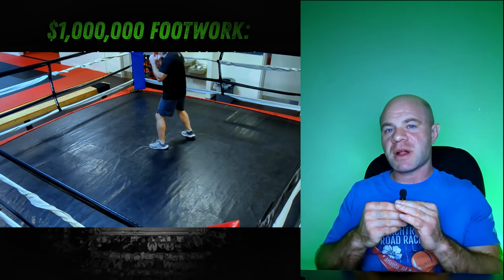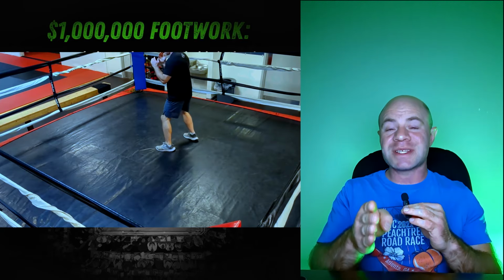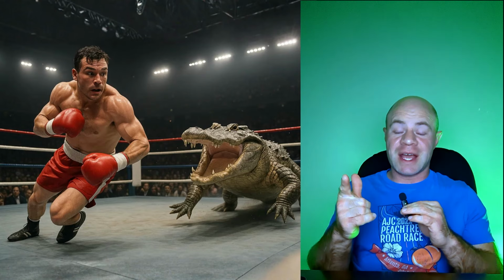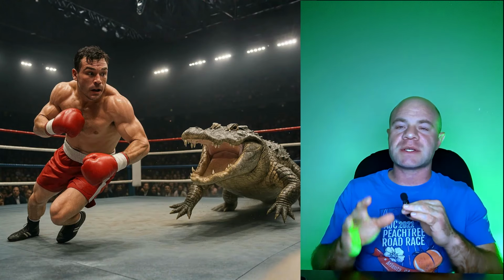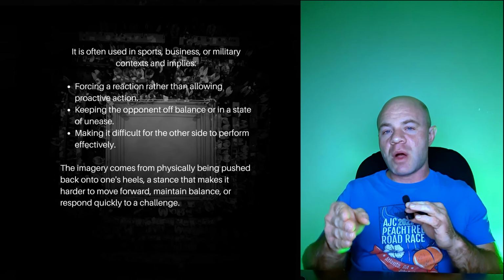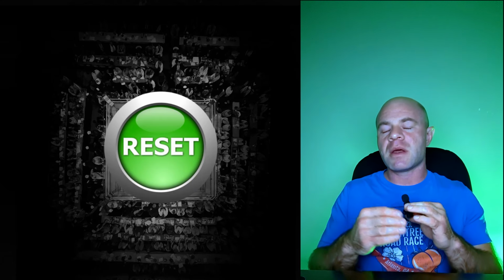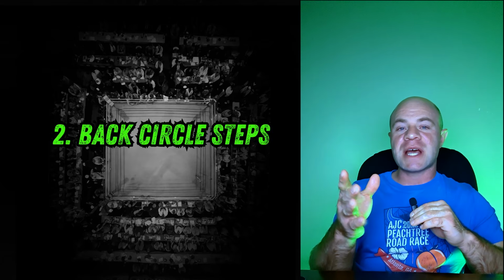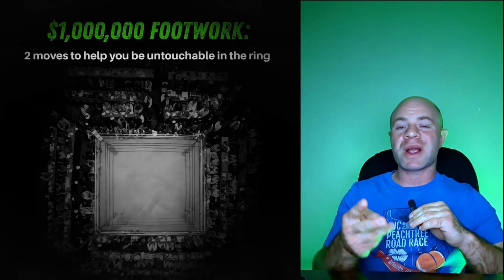$1,000,000 FOOTOWORK: 2 Moves to Help you be UNTOUCHABLE in the Ring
Forge Unstoppable Flow. Strike with Precision. Dominate Every Exchange.
Most fighters memorize combos.
Champions craft them.

ComboCraft™ is the complete digital boxing combo system that transforms you from someone who throws punches…
into a fighter who flows — sharp, fluid, and unpredictable.

🔥 Born from a Lineage of Champions
This system is built on real fight heritage.
It began with Chuck Bodak, the Olympic coach who trained Muhammad Ali and over 50 world champions.
It was refined by decades of professional gym work — and modernized for today’s faster, smarter fight game.

ComboCraft isn’t theory. It’s battle-tested truth.

✅ Explosive Power & Endless Speed
Learn how to throw entire combinations with fight-ending force — without gassing out. Every punch cracks louder, lands sharper, and breaks defenses.

✅ Master Real Flow, Not Memorization
You won’t just repeat combos — you’ll create them on the fly. Flow through rhythm breaks, feints, and setups like a jazz musician with gloves on.

✅ The 6 Habits of Highly Successful Combos
The championship habits that make your combinations unpredictable, efficient, and impossible to defend.

✅ Legendary Combination Blueprints
Train the exact combo patterns inspired by greats like Sugar Ray Robinson, Mike Tyson, and Juan Manuel Marquez — each with its own rhythm and strategy.

✅ Coach-Guided Audio & Video Training
Follow along with real combo callouts, power vs. speed demos, and guided rounds. It’s like having a top-tier coach in your corner every session.

🧠 Inside the System
Full ComboCraft Digital Manual (PDF Download)

6 Habits of Highly Successful Combos

Novice → Advanced Combo Progressions

“Classic,” “Tyson,” “Williams,” “Robinson,” and “Marquez” Scales

Three Audio Combo Callouts (3x3 Rounds)

Video Training Links for Power & Speed Combo Examples

7-Day Practice Logs + 6-Week Training Framework

Bonus Conditioning Drills for Fight Endurance

Everything is structured for clarity, progression, and mastery.
Whether you’re a beginner learning rhythm or a pro sharpening timing — ComboCraft adapts to you.

🥇 The Result
You’ll stop “thinking” and start flowing.
Your punches will become faster, heavier, and effortless.
Your rhythm will break opponents before your power does.

You won’t just know combinations —
You’ll own them.

💻 Instant Access
Get the entire ComboCraft™ digital combo system instantly after purchase.
Train anywhere — in the gym, at home, or on the road.